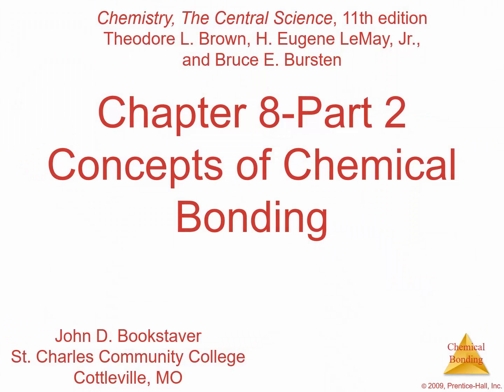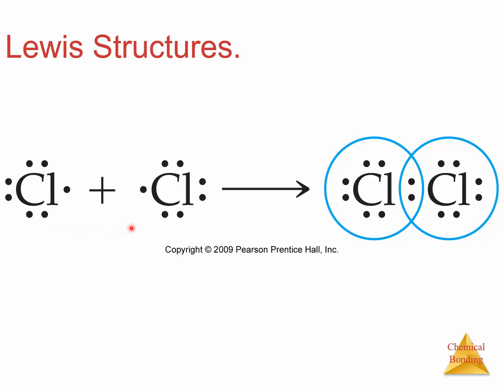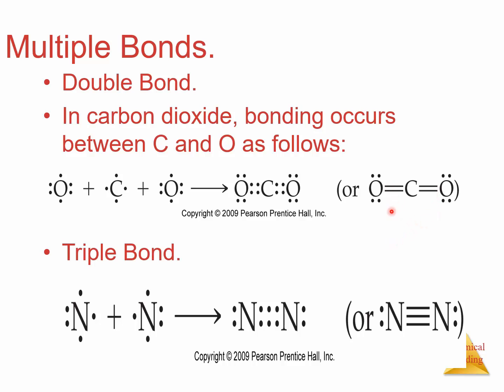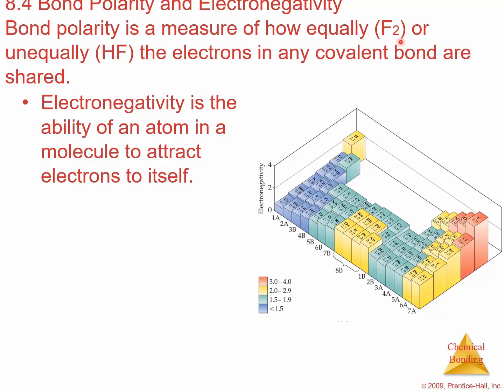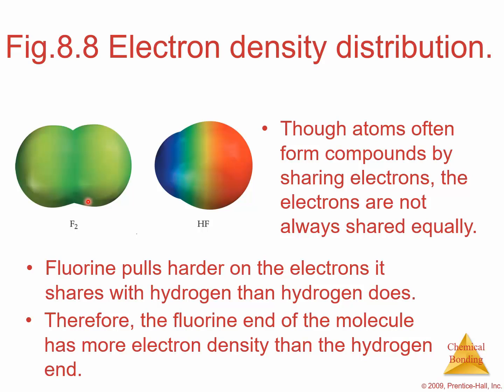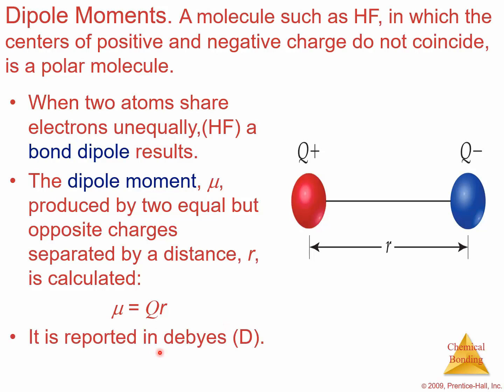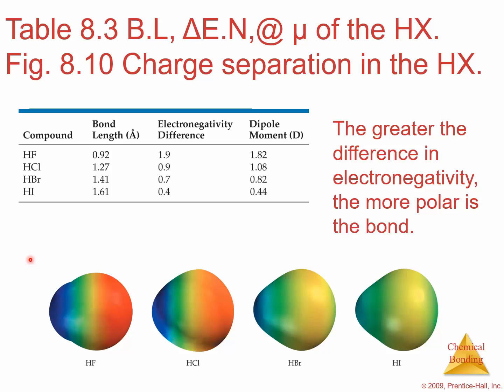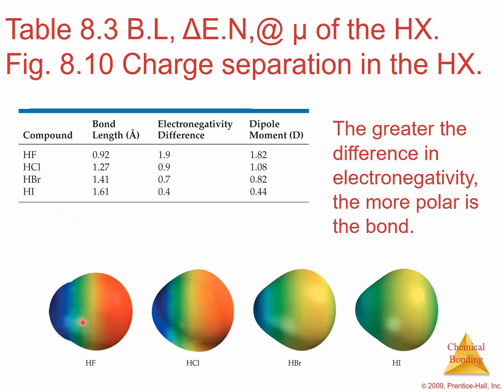Chemistry 103 - Chapter 8 I Part 2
This part will cover the following sections:
8.3 Covalent Bonding.
8.4 Bond Polarity and Electronegativity.